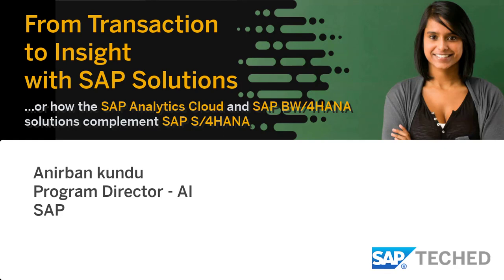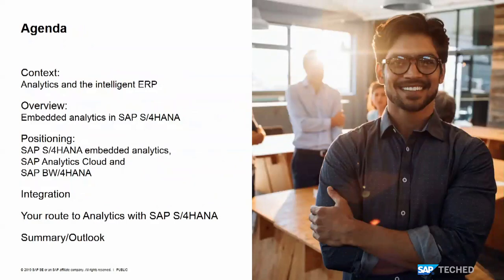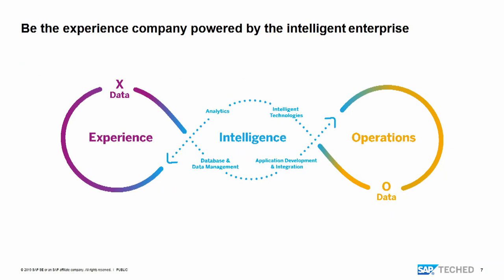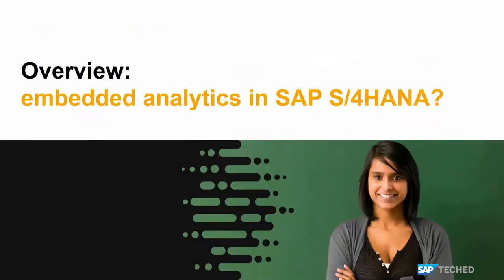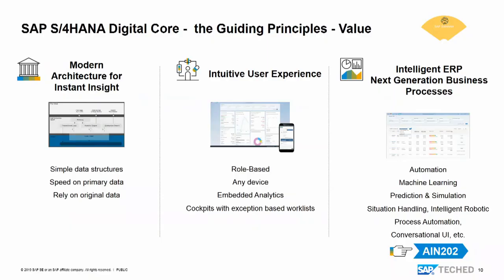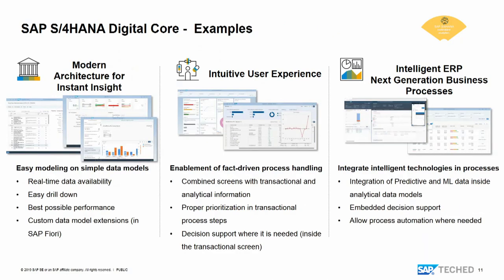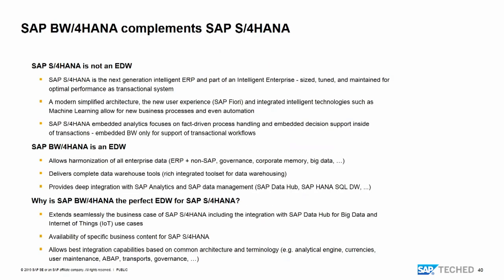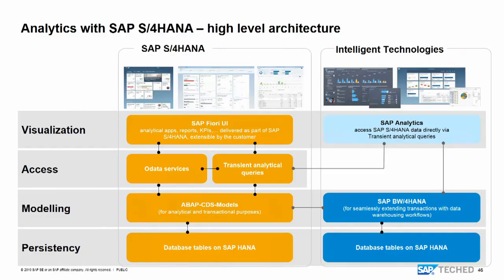From Transaction to Insight with SAP Solutions, SAP TechEd Lecture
See how the SAPAnalytics Cloud and SAPBW4HANA solutions complement SAPS4HANA to provide a comprehensive offering covering all analytical aspects in the context of the Intelligent Enterprise. The session will position all solutions and provide guidance on the respective value propositions to the questions of what, where, and how the integration will take place. It will also consider the latest solutions such as SAPHANACloud Services and the SAP Data Warehouse Cloud solution.
Speaker: Anirban kundu, Program Director - AI at SAP.

Agenda:

Context:
▪ Analytics and the intelligent
Overview:
▪  Embedded analytics in SAP S/4HANA
Positioning:
▪  SAP S/4HANA embedded analytics,
▪ SAP Analytics Cloud and
▪  SAP BW/4HANA
Integration
▪  Your route to Analytics with SAP S/4HANA
Summary/Outlook